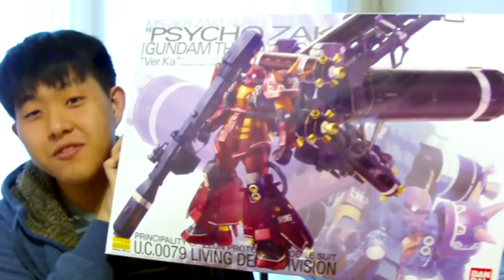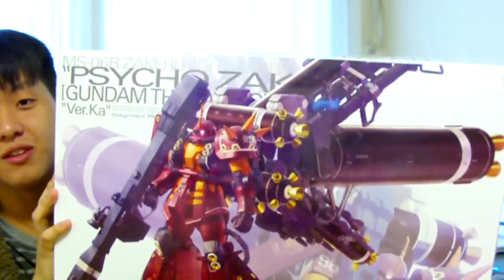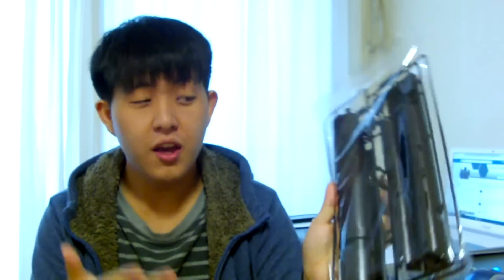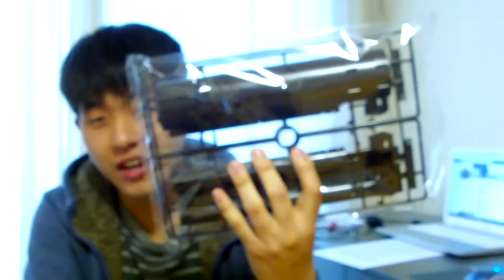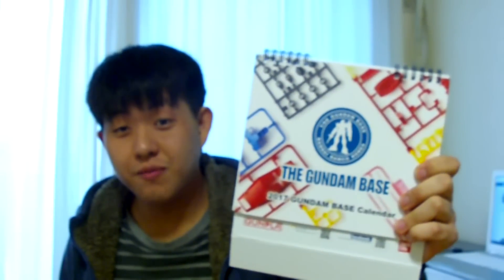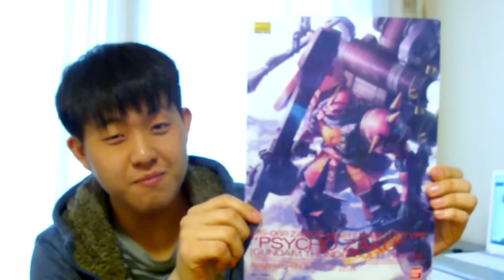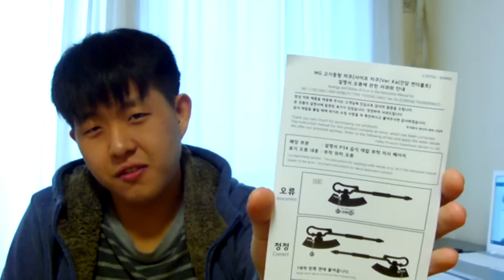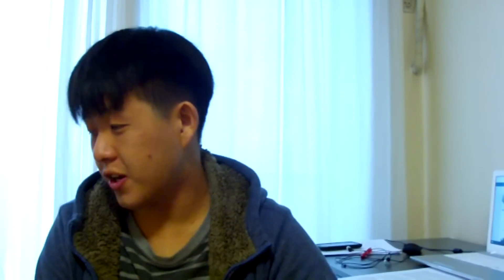Gundam Log #49 - MG Psycho Zaku Ver Ka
Gundam Log #49 for the new MG Psycho Zaku Ver KA.
Freakn Big box and some other details to talk about...such as build, length, box etc.